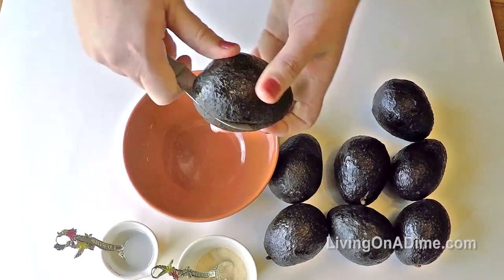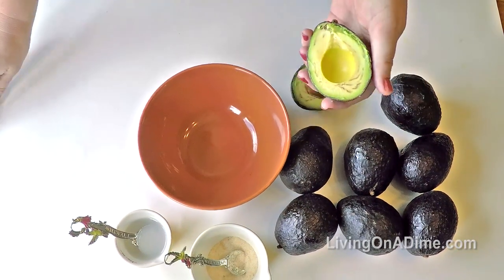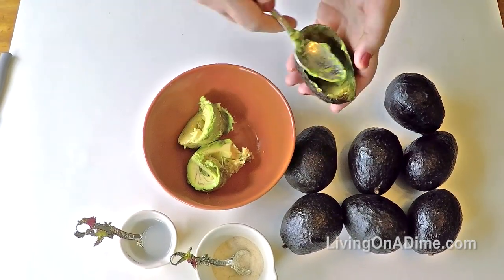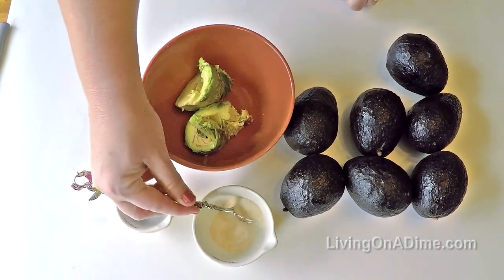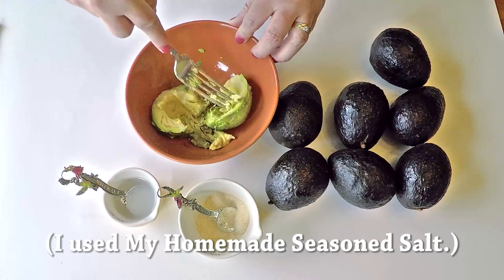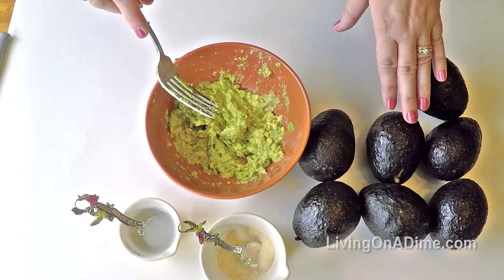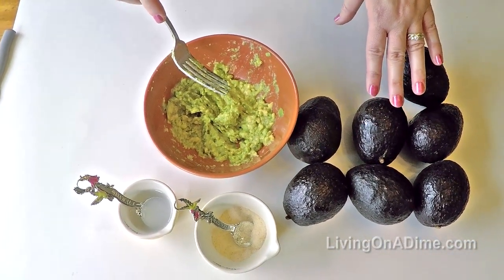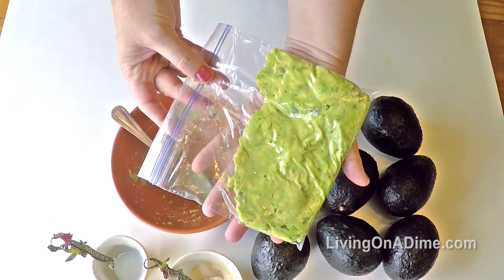How To Make Guacamole - Easy Homemade Guacamole Recipe!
Homemade guacamole is easy to make with just a few ingredients, so why spend a fortune buying it in the store? In this brief video, we share how to make guacamole using a quick and easy homemade guacamole recipe. If you find avocados on sale, you can make a lot of homemade guacamole and then spoon it into serving sized freezer bags that you can simply defrost when you’re ready to use it. Just set the bag in warm water to defrost.